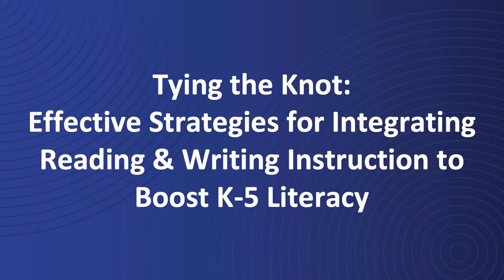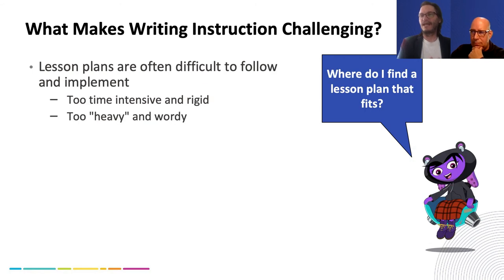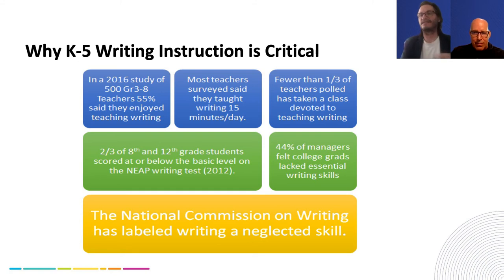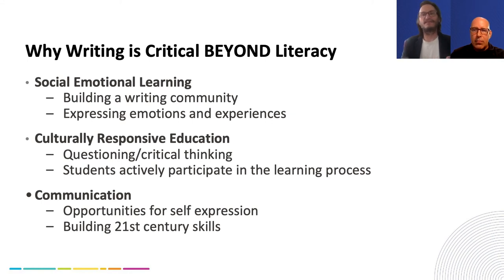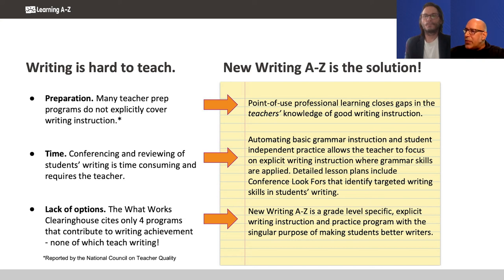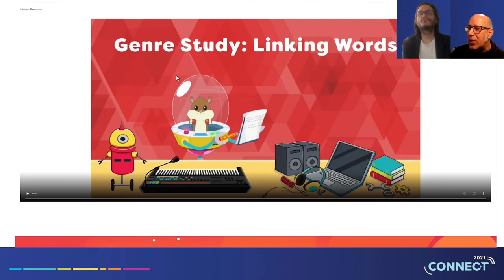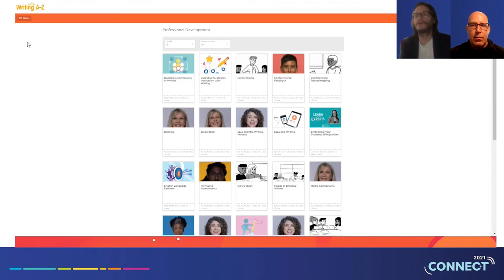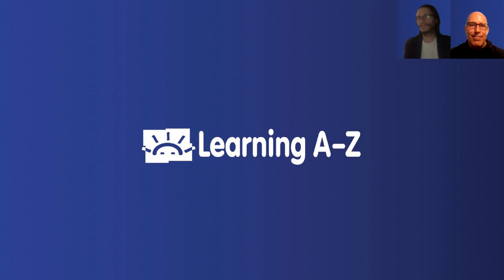Tying The Knot: Integrating Reading And Writing To Boost Literacy | CONNECT Conference 2021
From our virtual CONNECT conference, presented by Will Stagl and Barb Krueger, Learning A-Z

While K-5 literacy and a focus on foundational skills have remained the focus of elementary instruction, all too often critical foundational writing skills can be neglected. Whether it’s a lack of teacher training, classroom time, or proper resources to support a structured approach to writing instruction, the truth is that teachers need more support – and students require more opportunities to put what they read into practice through writing.
Join Learning A-Z Product Manager Barb Kruger and Product Marketing Manager Will Stagl for a session focused on the challenges, best practices, and sneak preview of the ALL NEW Writing A-Z Adventure Zone. During this session, we’ll explore:
● The top challenges K-5 teachers face teaching writing
● The link between reading literacy and writing instruction (what the research tells us)
● How to make the most of classroom time and teacher planning time to maximize writing instruction and practice during the school day
● A sneak peak of Writing A-Z Adventure Zone, the new next generation digital writing and grammar instruction and practice solution from Learning A-Z